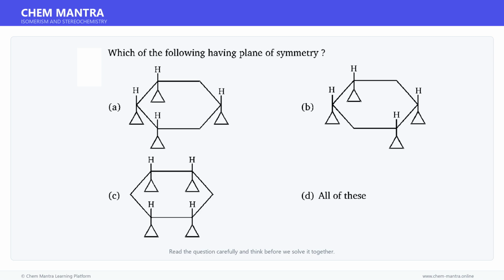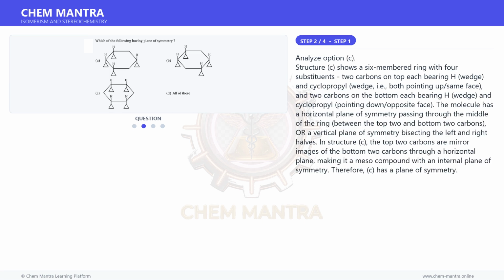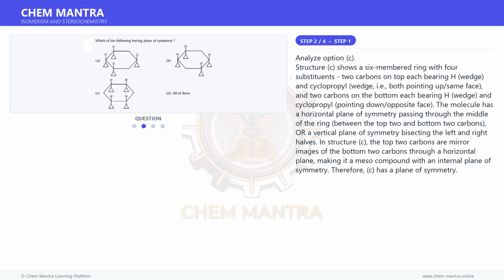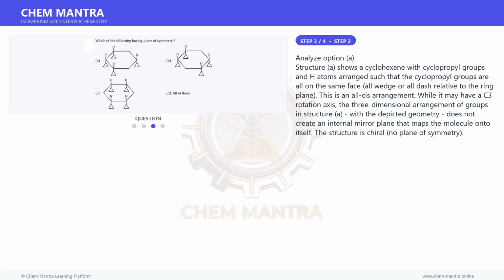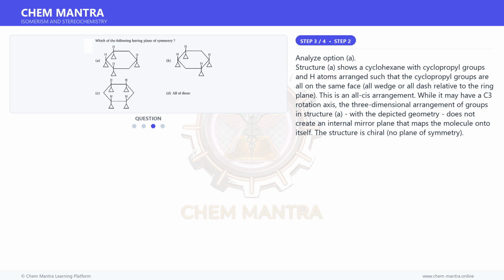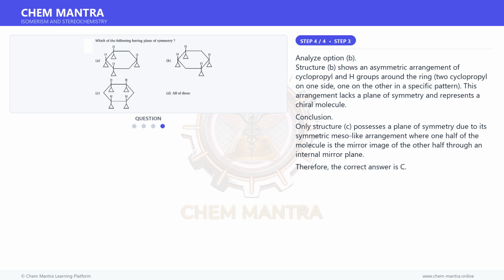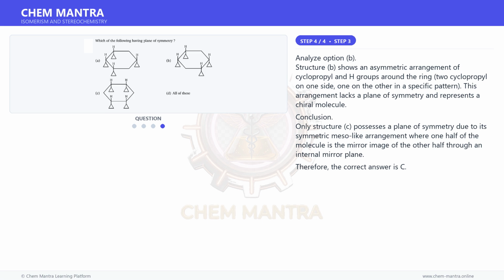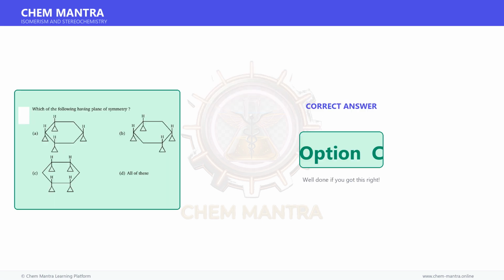Isomerism & Stereochemistry | JEE & NEET Chemistry | Chem Mantra